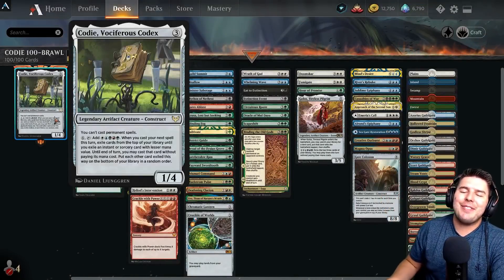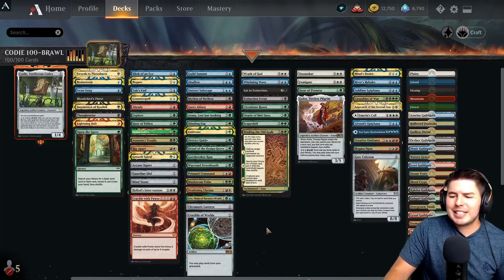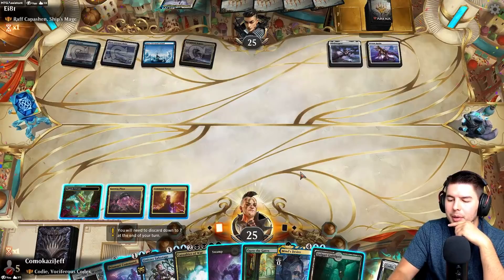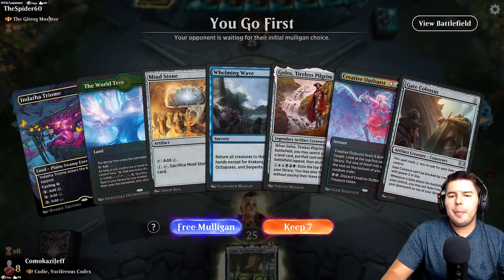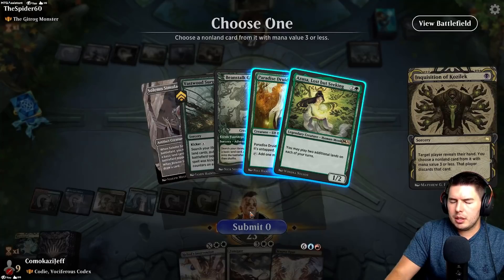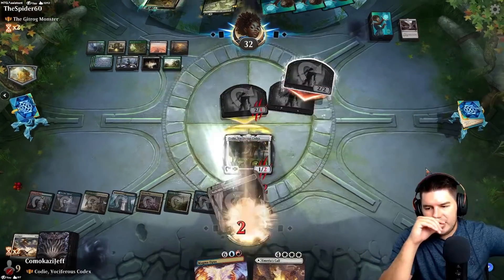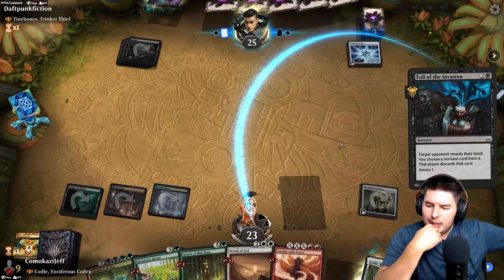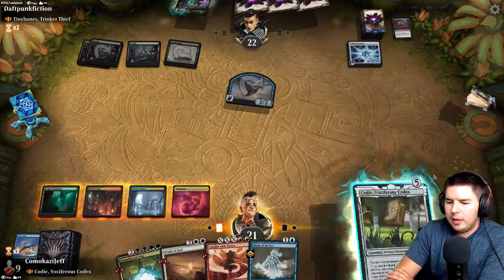100-CARD CODIE HISTORIC BRAWL IS LEVEL 100 FUN | MTG ARENA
90% ... 45K/50K

00:00 Intro
05:40 Gameplay
34:00 Breakdown

Commander
1 Codie, Vociferous Codex

Deck
1 Growth Spiral
1 Assassin's Trophy
1 Hour of Promise
1 Scapeshift
1 District Guide
1 Forest
1 Mountain
1 Swamp
1 Island
1 Plains
1 Stomping Ground
1 Sacred Foundry
1 Temple Garden
1 Breeding Pool
1 Blood Crypt
1 Steam Vents
1 Watery Grave
1 Hallowed Fountain
1 Zagoth Triome
1 Indatha Triome
1 Savai Triome
1 Gate Colossus
1 Binding the Old Gods
1 Wayward Swordtooth
1 Oracle of Mul Daya
1 Dryad of the Ilysian Grove
1 Fumigate
1 Heliod's Intervention
1 Thoughtseize
1 Inquisition of Kozilek
1 Swan Song
1 Blink of an Eye
1 Brainstorm
1 Crackle with Power
1 Abrade
1 Rip Apart
1 Gateway Plaza
1 Maelstrom Pulse
1 Haze of Pollen
1 Blinding Fog
1 Eat to Extinction
1 Extinction Event
1 Azusa, Lost but Seeking
1 Whelming Wave
1 Disallow
1 Tale's End
1 Counterspell
1 Crucible of Worlds
1 Mythos of Nethroi
1 Guild Summit
1 Negate
1 Lotus Cobra
1 Uro, Titan of Nature's Wrath
1 Golos, Tireless Pilgrim
1 Mind Stone
1 Sea Gate Restoration
1 Alrund's Epiphany
1 Dimir Guildgate
1 Casualties of War
1 River's Rebuke
1 Sublime Epiphany
1 Mind's Desire
1 Approach of the Second Sun
1 Emeria's Call
1 Ketria Triome
1 Godless Shrine
1 Magma Opus
1 Overgrown Tomb
1 Raugrin Triome
1 Arcane Signet
1 Command Tower
1 Explore
1 Sinister Sabotage
1 The World Tree
1 Chromatic Lantern
1 Wrath of God
1 Gates Ablaze
1 Circuitous Route
1 Gatebreaker Ram
1 Simic Guildgate
1 Selesnya Guildgate
1 Boros Guildgate
1 Gruul Guildgate
1 Golgari Guildgate
1 Rakdos Guildgate
1 Izzet Guildgate
1 Open the Gates
1 Orzhov Guildgate
1 Maze's End
1 Cultivate
1 Deafening Clarion
1 Guardian Idol
1 Swords to Plowshares
1 Lightning Bolt
1 Creative Outburst
1 Prismari Command
1 Bloodchief's Thirst
1 Doomskar
1 Azorius Guildgate